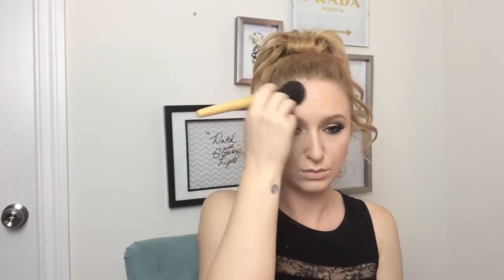Cool Tone Smoky Eye - Urban Decay Naked 2 Palette | BK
Products used :
All at sephora.ca
Urban Decay Naked 2 Palette
Urban Decay perversion liner
Anastasia Beverly Hills dip brow pomade in caramel
Sephora lip liner in "nude"

At shoppers - essence lipstick in "in the nude"